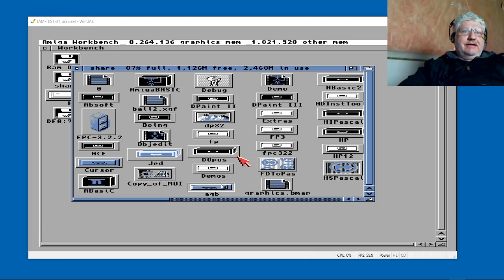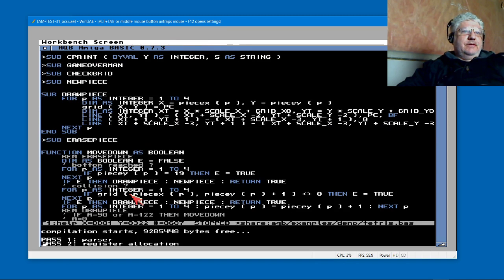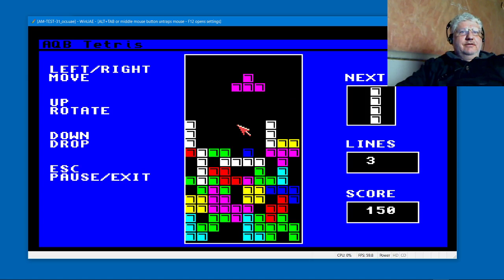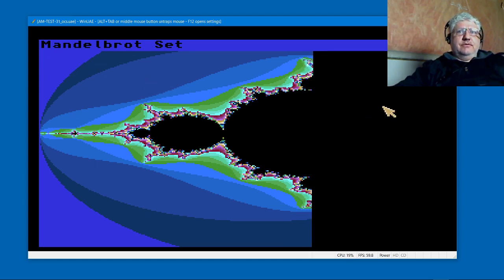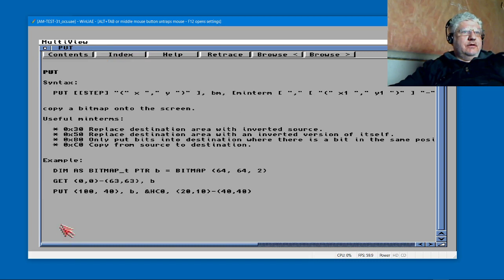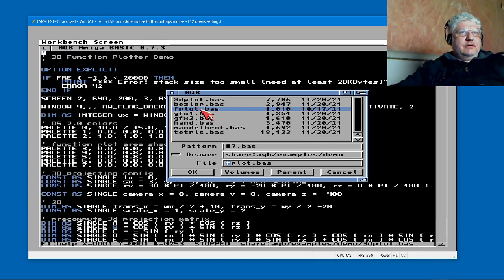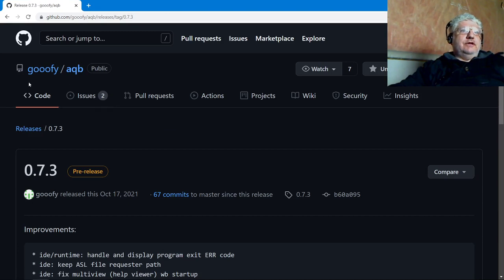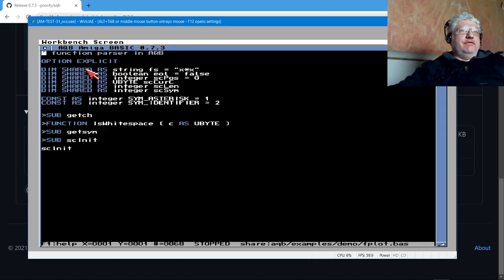✅ Amiga QuickBASIC Compiler or AQB - Day 81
New Basic compiler for Amiga OS 3.1 in 2021
This is a native compiler - runs on your amiga or UAE.